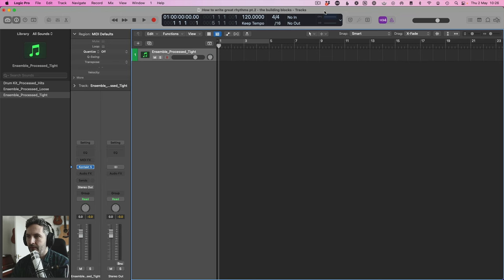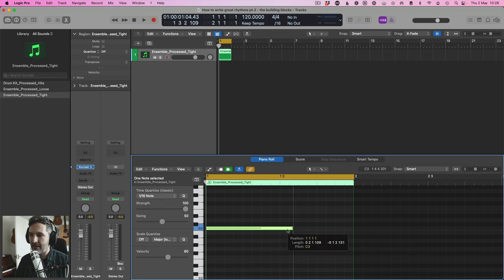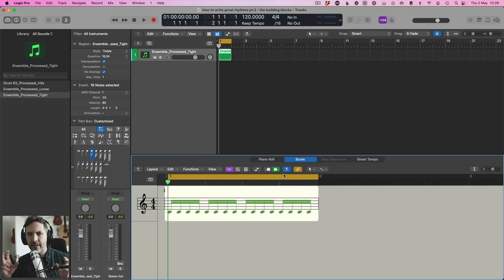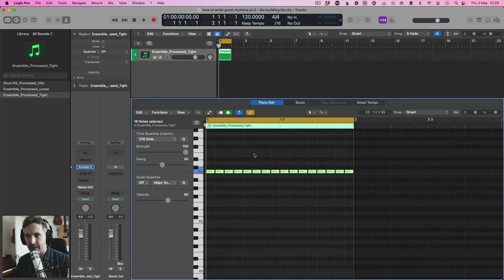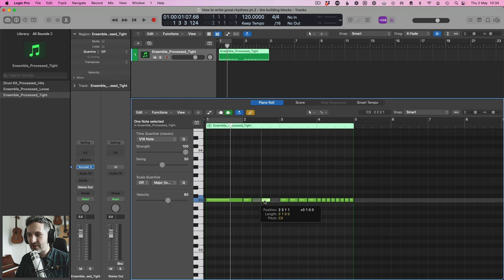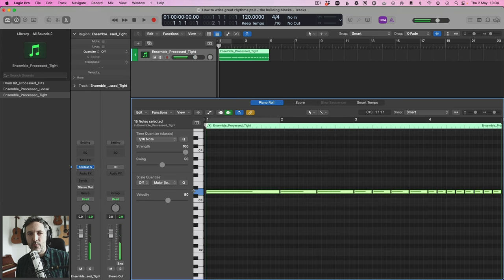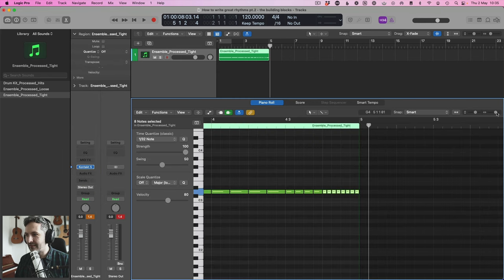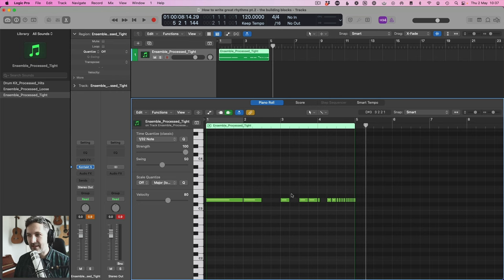The Building Blocks of Rhythm - Rhythm Writing Masterclass Part 2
💁🏻‍♂️ WHO AM I:
My name is Rich, I am an award-winning composer, educator, podcaster & YouTuber. I have spent 15+ years writing music for advertising, trailers, and TV. Now I am focusing on being The Composer’s Guide; helping aspiring and established composers through the ups and downs of writing music for a living.